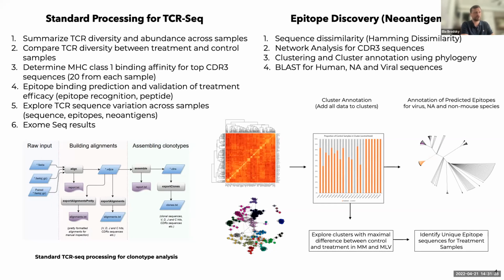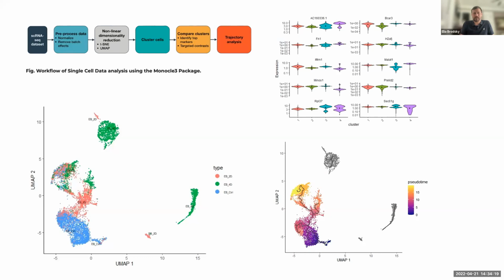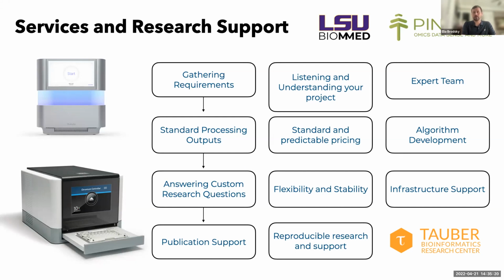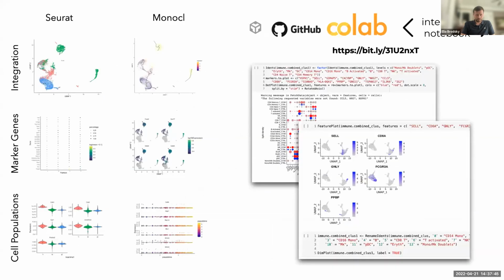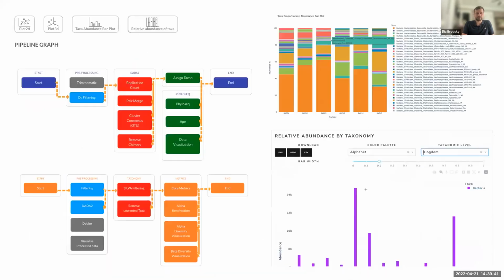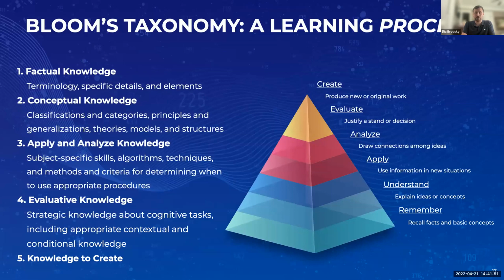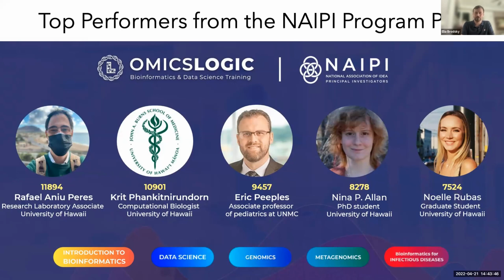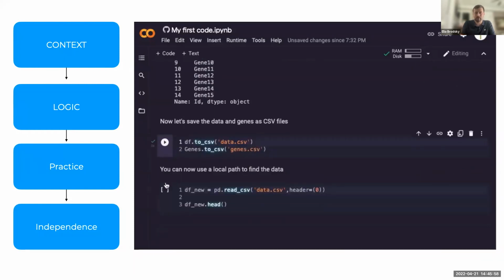2022 9th Annual LCCBB - By Mr Elia Brodsky, CEO Pine Biotech